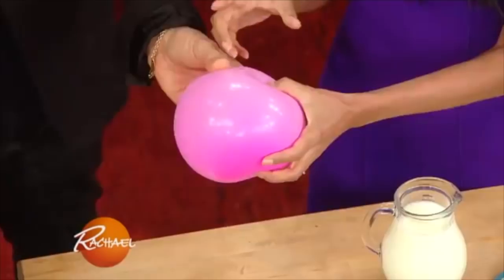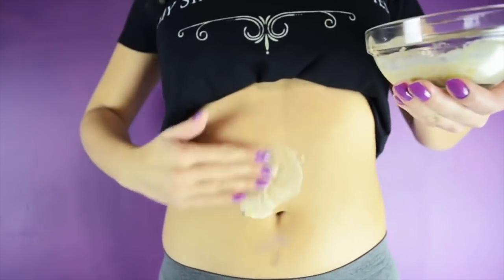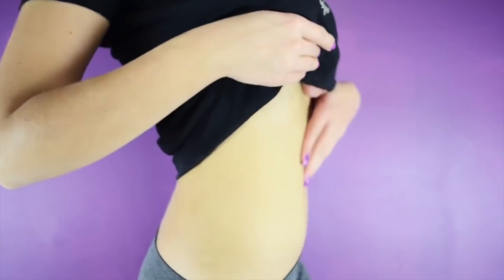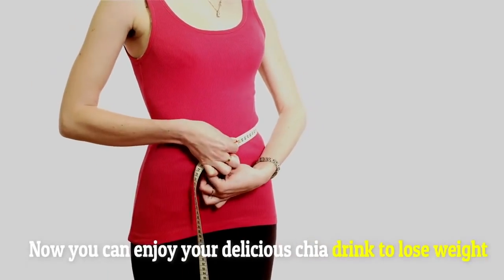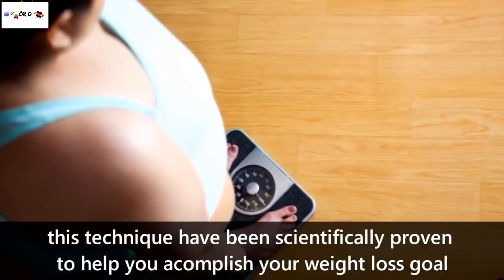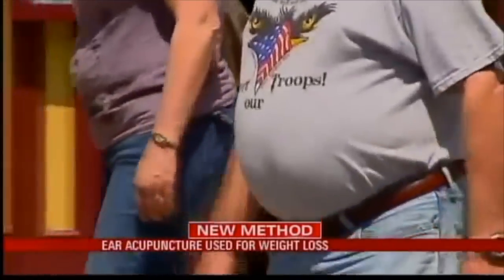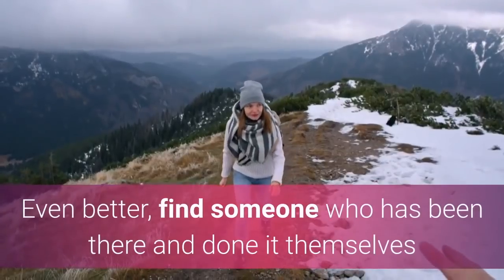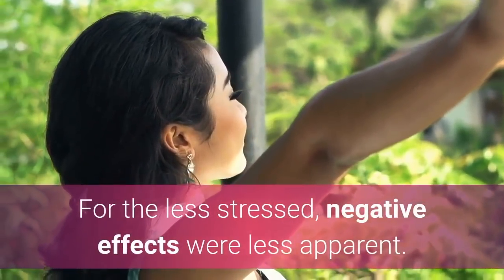Lose Belly Fat 7 Unique Ways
Belly Fat Weight 7 Unique  Methods.  Foods to burn belly fat, exercise to burn belly fat, yoga to burn belly fat, Chinese ways to lose belly fat, Japanese way to lose belly fat, 20 tips from weight-loss experts. Chia seeds for weight loss Coolsculpturing to lose belly fat